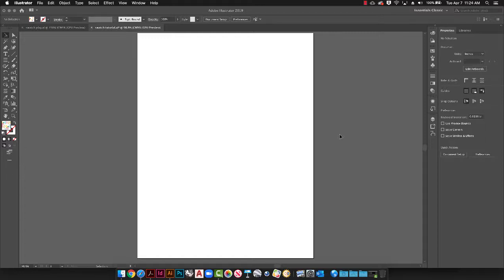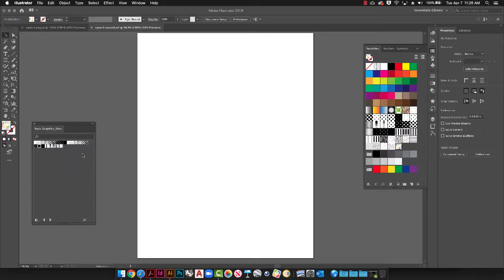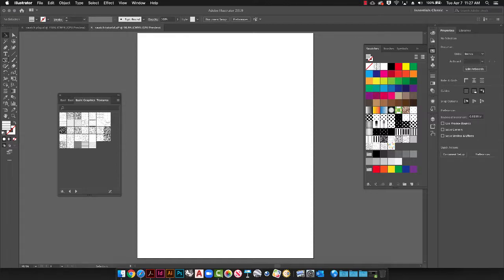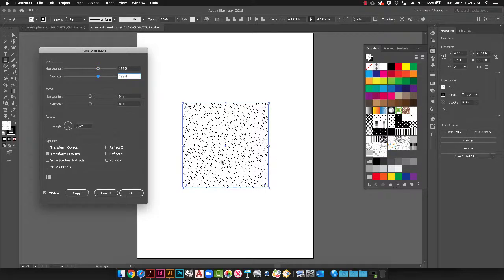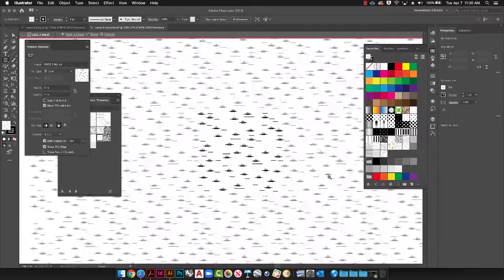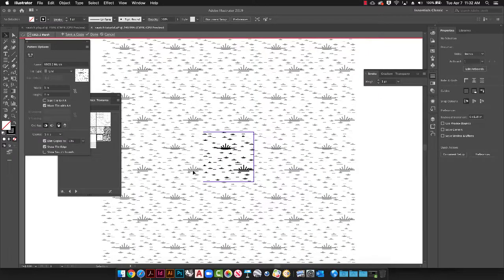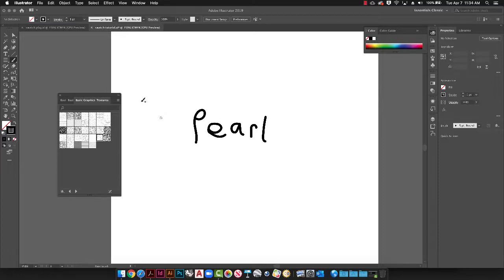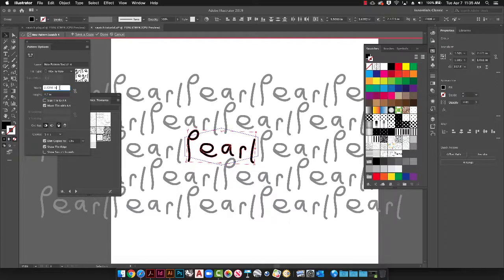ARCH 253 swatch tutorial